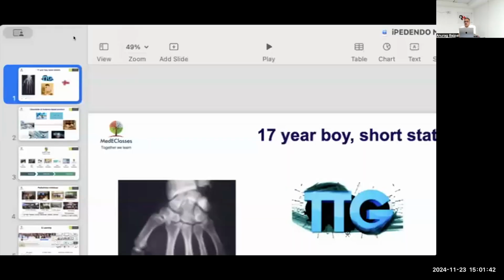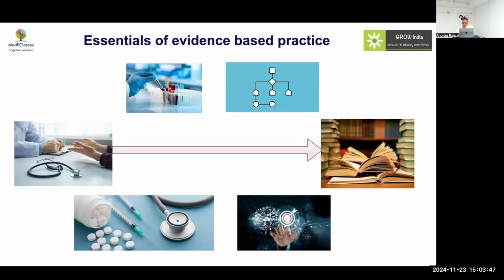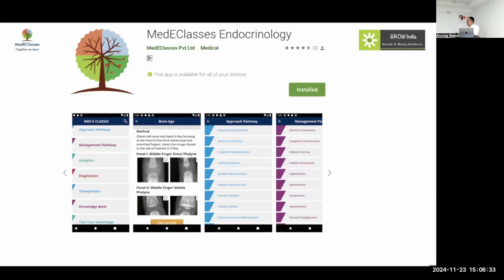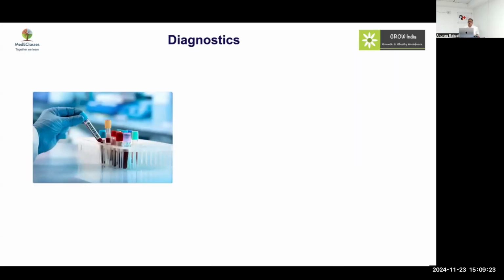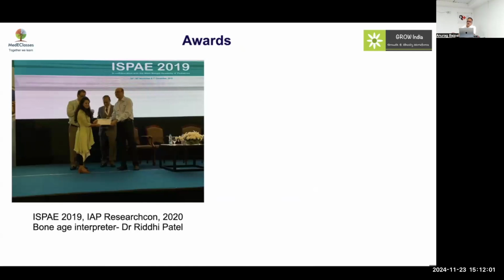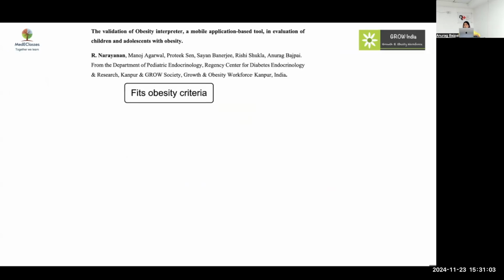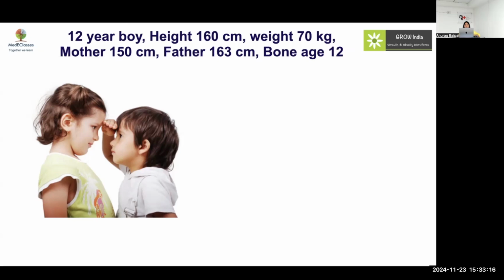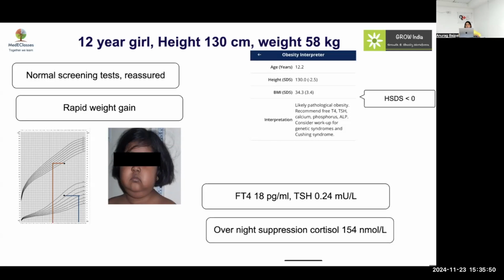Instantaneous obesity diagnosis with MedEClasses Obesity Interpreter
We are thrilled to announce the launch of the Next Generation MedEClasses Endocrinology Mobile Application, which is set to transform pediatric endocrinology clinical care. The Obesity interpreter provides instantaneous guidance regarding assessing and managing children with obesity. A must-have tool for Pediatricians, Pediatric Endocrinologists, neonatologists, endocrinologists, and intensive care physicians. The MedEClasses Endocrinology Mobile Application. Pediatric Endocrinology at your fingertips. MedEClasses Online Fellowship in Pediatric Endocrinology.